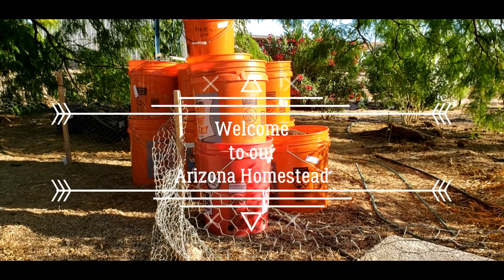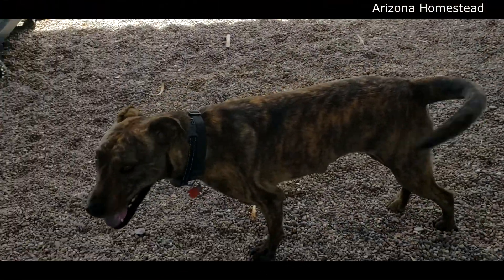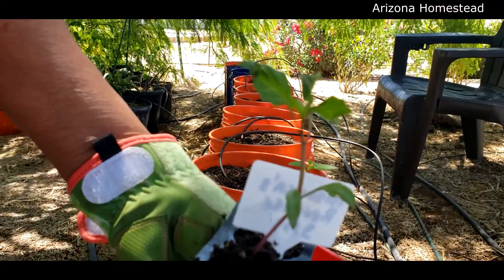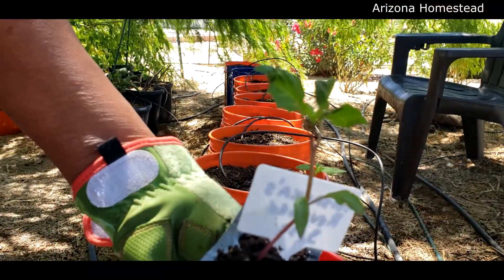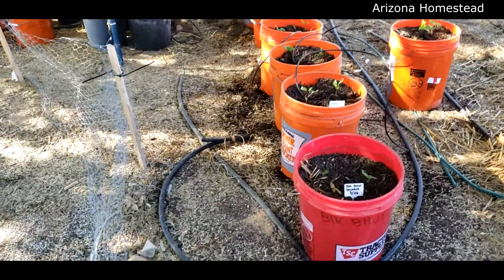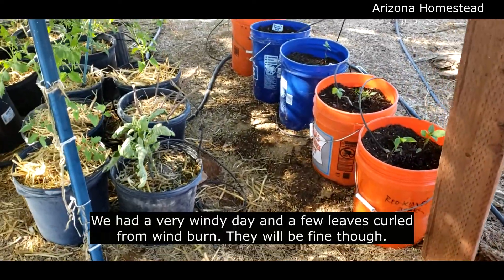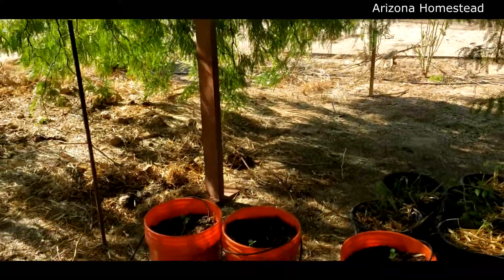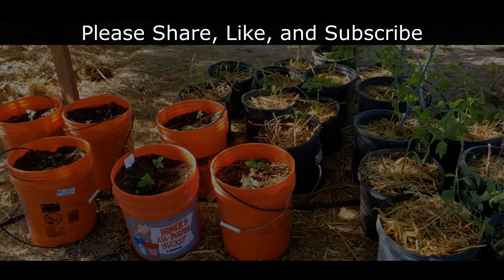Transplanting Cayenne and Ghost Pepper seedlings into buckets.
Greetings,

Well the time has come to put these extremely hot peppers in the garden. We have decided to forego the direct planting in the garden and have opted for buckets. The great thing about these buckets Is that they were all FREE.

@pepperjoe12 love your seeds!

If you would like to bless our homestead.